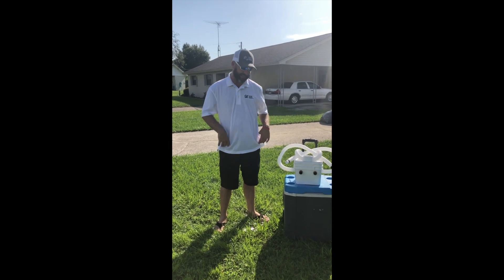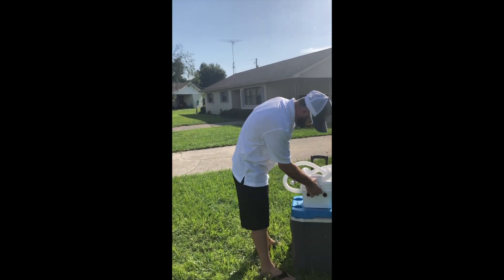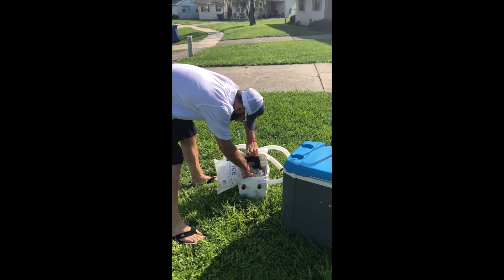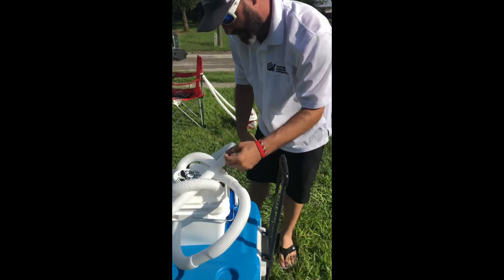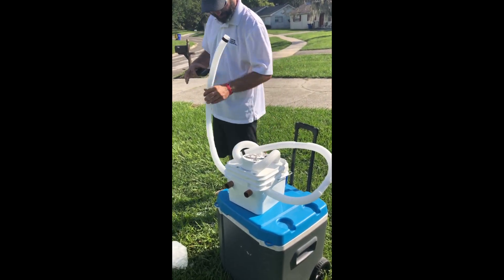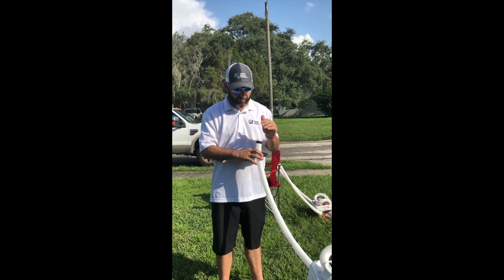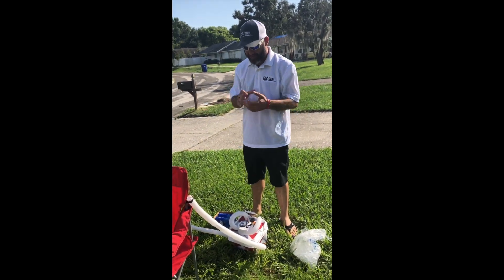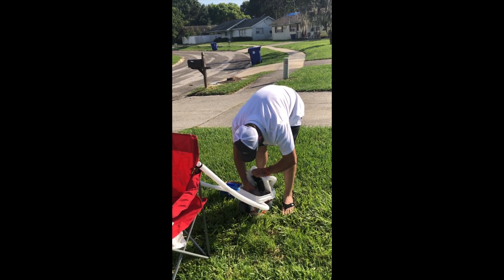Prototype One Bee Bucket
Check out exactly how our Bee Bucket works, and how to use it!